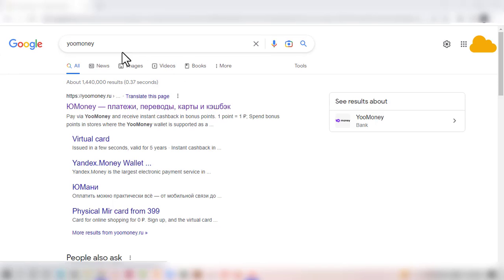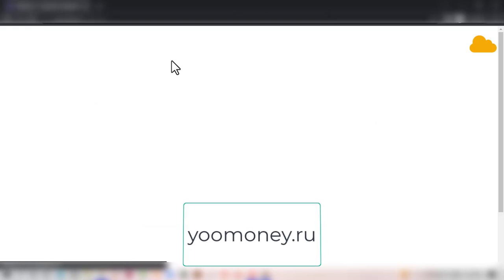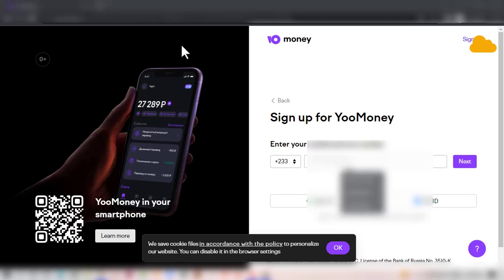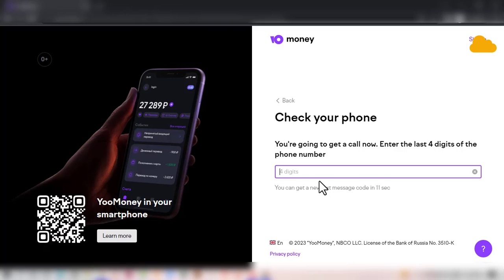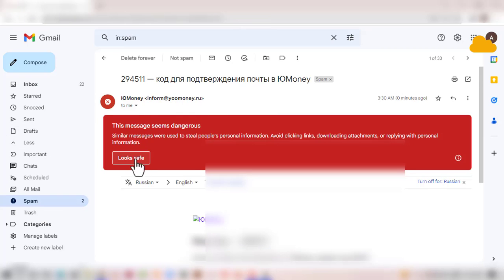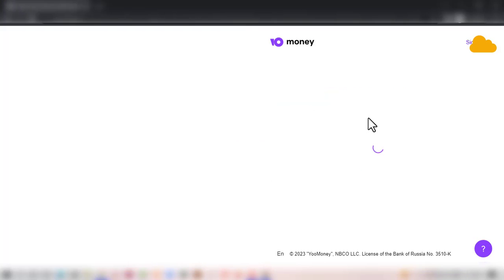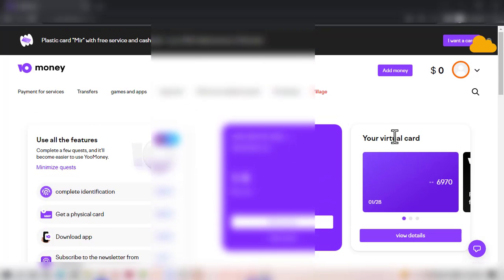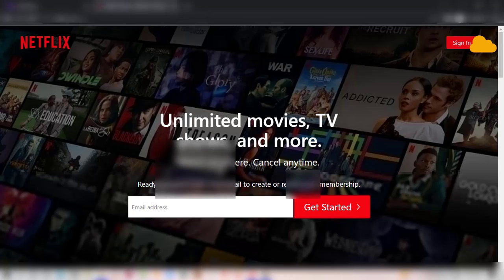How to get a Free Virtual Credit Card (2024) NEW METHOD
Follow my instructions in the video and verify your id to get more advanced usage of your virtual credit card

I make tutorial videos on how to grow your online influence and make money at the comfort of your home.

.GET INTERACTIVE.